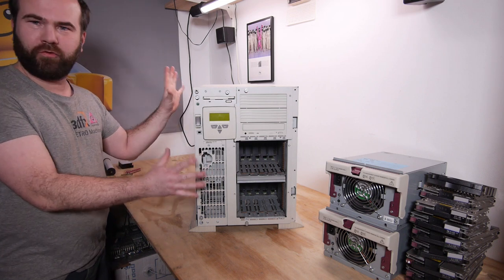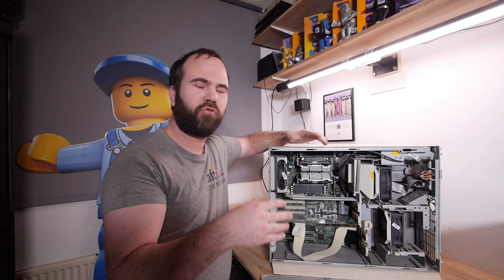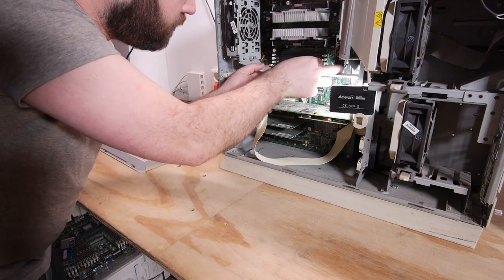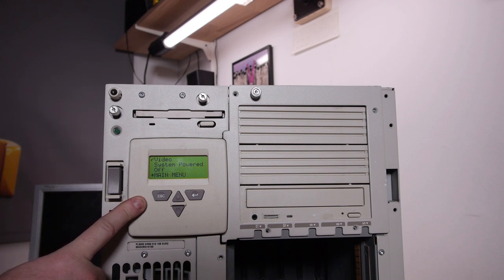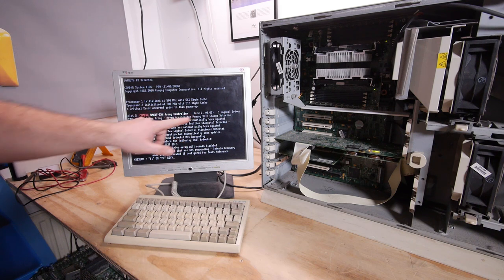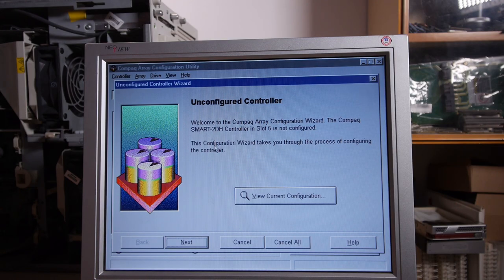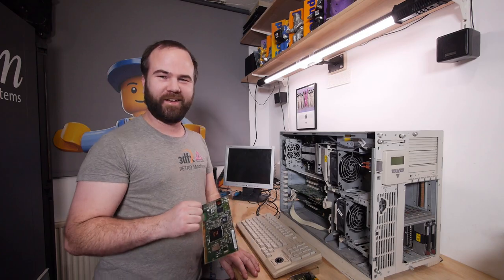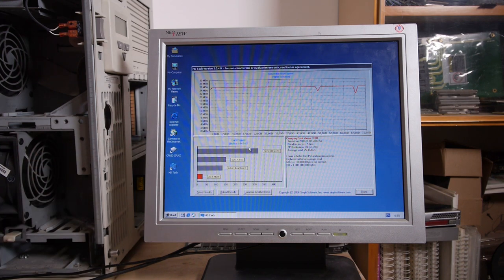1999 Compaq Proliant 3000, First Boot & SCSI Raid Setup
1999 Compaq Proliant 3000, First Boot & SCSI Raid Setup

I bought this machine untested with no warrenty for only 25 euro. So I gonna restore it to full working order! We gonna see if it works (yes it did) then we gonna configure the SCSI Raid on the Compaq Smart Array 2DH. And we Install Windows 2000 Advanced Server.

Hazet 810/6 Screwdriver Set 6 Piece
US EU